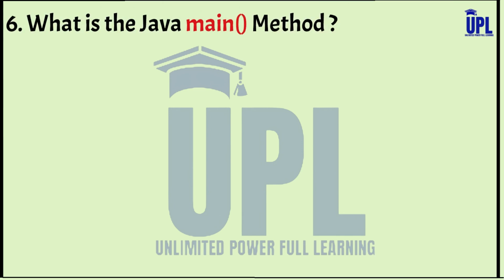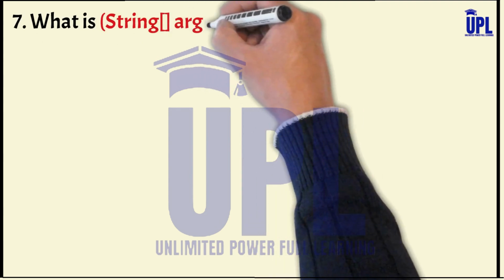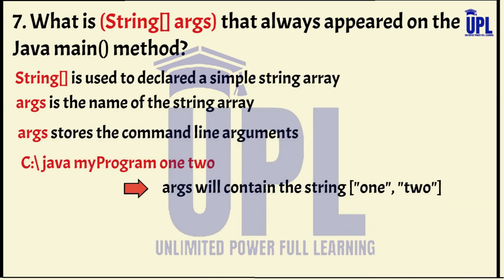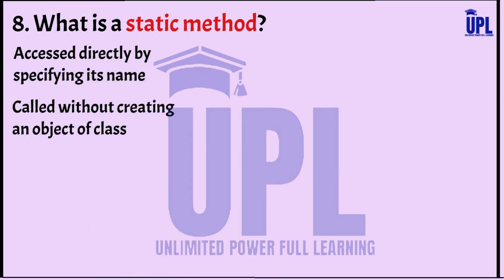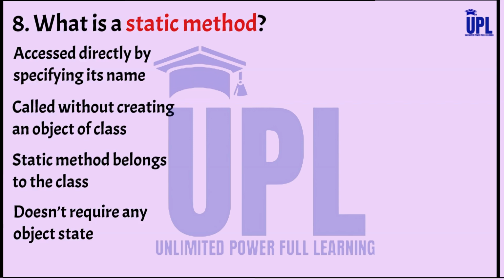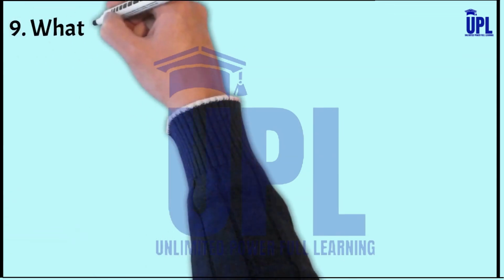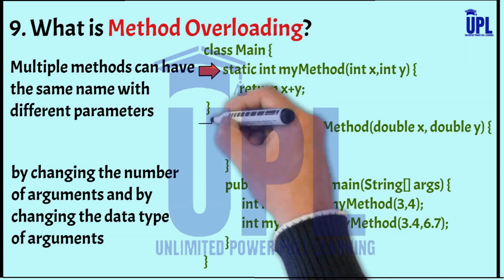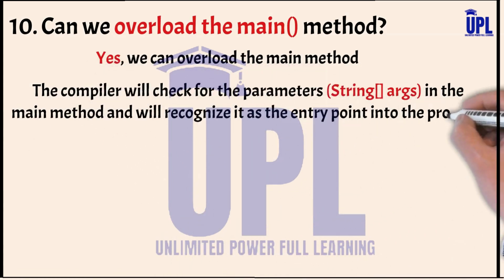Java Fullstack Job Interview questionnaire second session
"Prepare for your Java Full Stack Developer interview with this comprehensive questionnaire! This video covers key topics, including Java, Spring, Hibernate, RESTful APIs, front-end technologies (HTML, CSS, JavaScript), and more. Get ready to tackle common interview questions, best practices, and tips for excelling in your next full stack developer interview. Perfect for developers at all levels!"